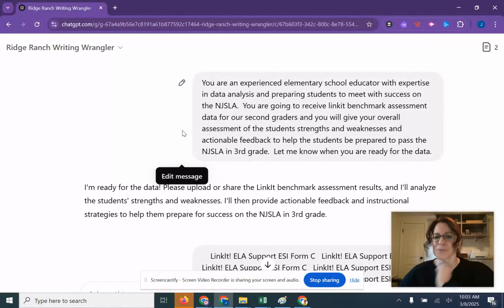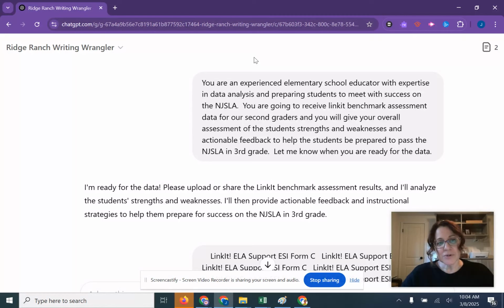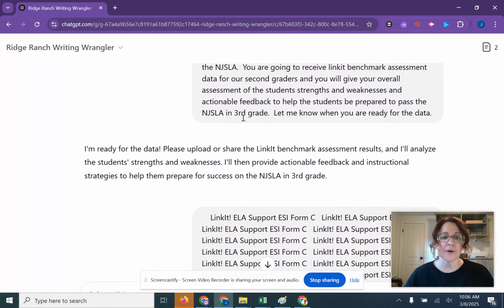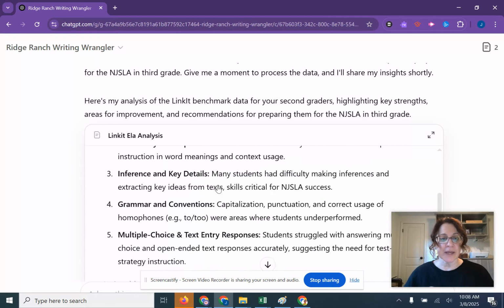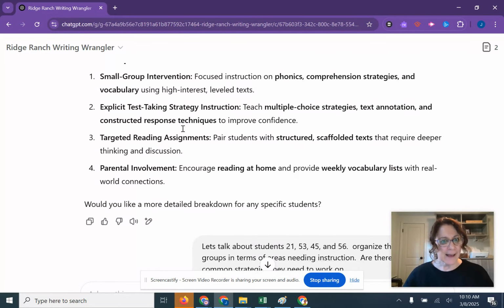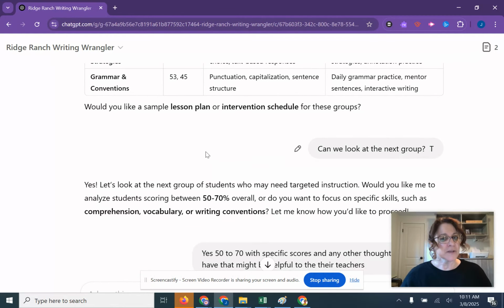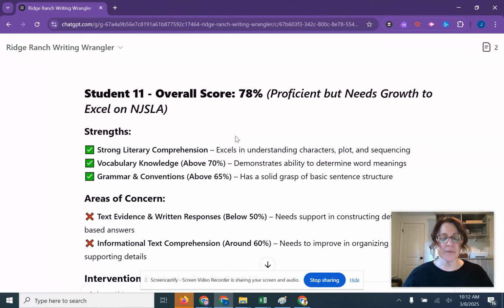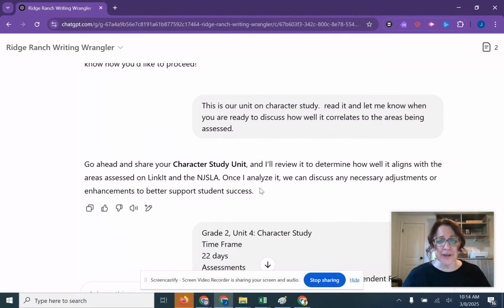Using ChatGPT to Analyze LinkIt Data for Grade 2 and Enhance Grade Level Discussions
In this video, I walk through how I used ChatGPT to analyze LinkIt ELA Benchmark data for 2nd grade. See the full ChatGPT conversation. Learn how AI can support data analysis. Get ideas for leading data-driven discussions.  Get suggestions for data driven strategy groups and intervention instruction.